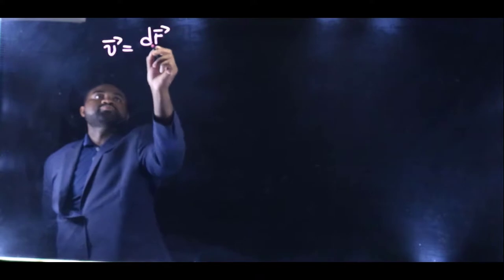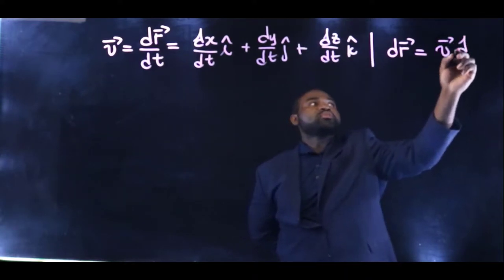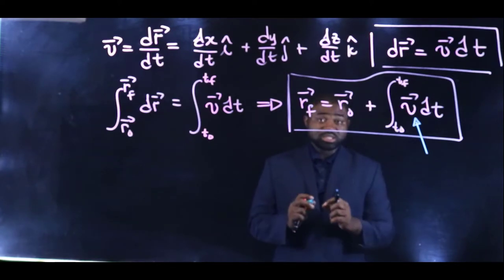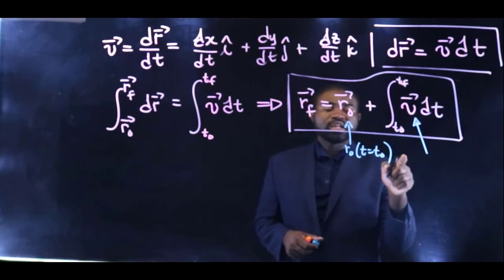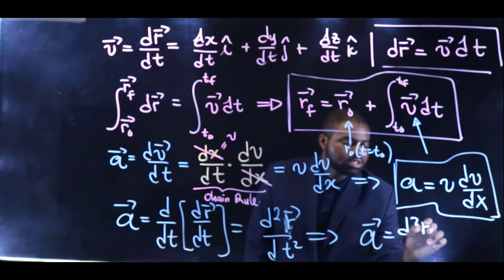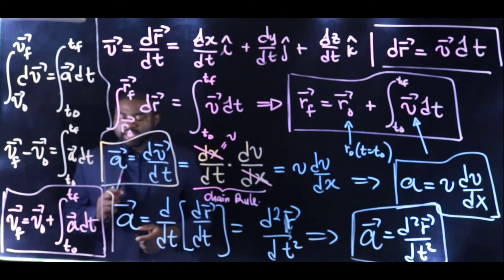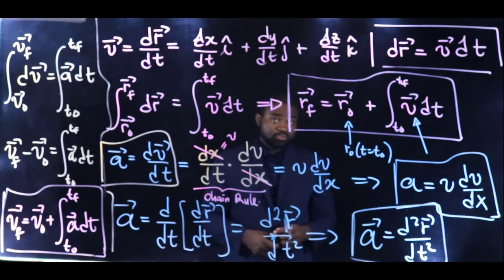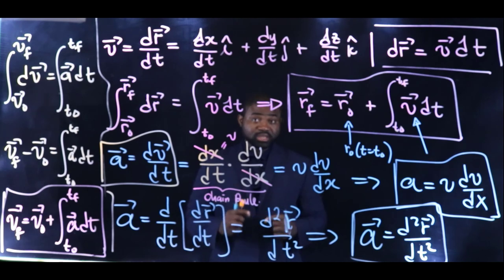2D Motion: Generalized Equations of Motion in 3D Explained